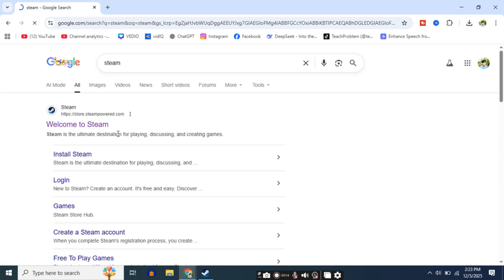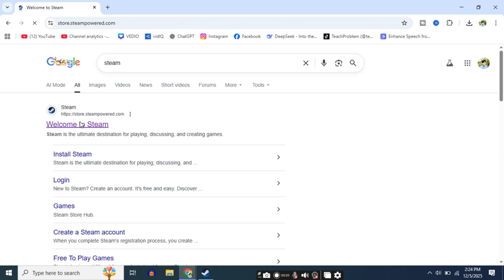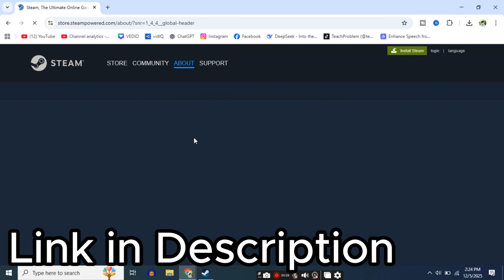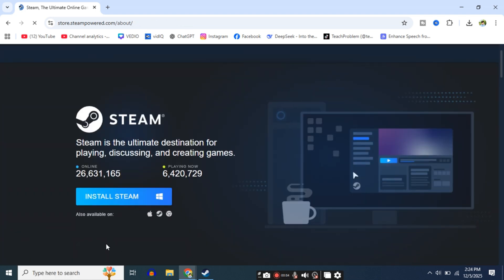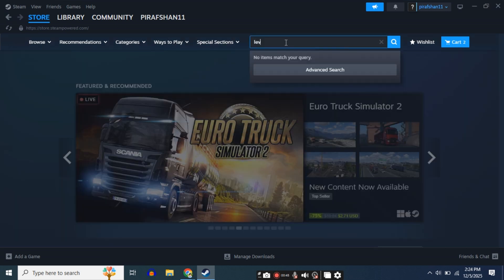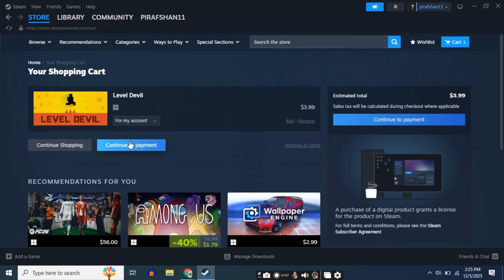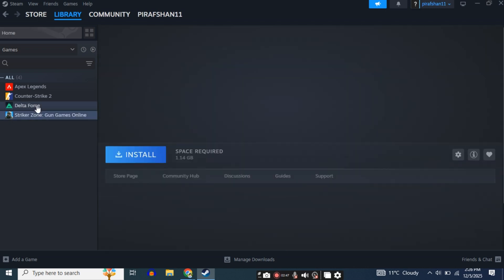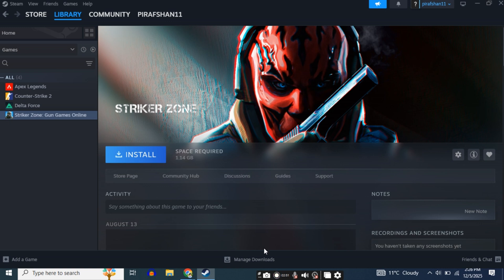How To Download Level Devil On PC – Step by Step Guide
Want to play Level Devil on your PC or laptop but unsure where to download it safely? This complete step-by-step tutorial will show you exactly how to download and install Level Devil on your computer quickly and without any errors. Learn how to download Level Devil on PC for free and start playing this popular game today.

In this detailed guide, I'll walk you through the entire process of getting Level Devil on your PC. First, you'll need to download and install the Steam client, which is the official platform for this game. I’ll show you how to create an account, search for Level Devil, complete the purchase, and install it to your library. This method ensures a safe and correct Level Devil run download, avoiding any confusion or setup issues. Whether you're looking for Level Devil PC installation or how to download Level Devil on a laptop, this tutorial covers everything.

0:00 How to Download Level Devil on PC
0:22 Step 1: Download Steam
0:47 Step 2: Create Account & Search
0:52 Step 3: Add to Cart & Purchase
1:04 Step 4: Install from Library